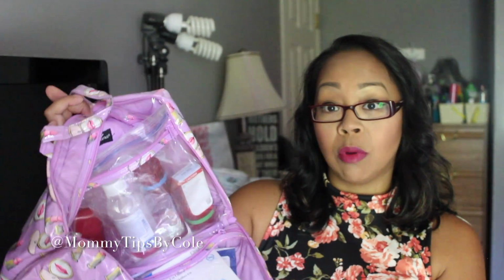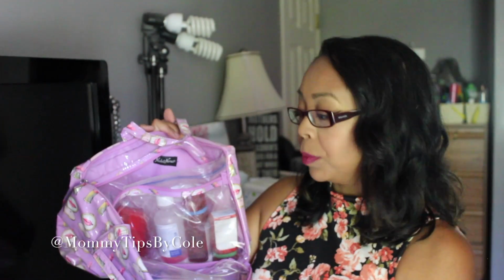ROADTRIP ESSENTIALS | MommyTipsByCole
This video has been compensated by Collective Bias, Inc. and its advertiser. All opinions are mine alone.

Add me on Snapchat & Periscope @Mommytipsbycole

Summer is slowly winding down but I know many of us are still trying to get our family roadtrips in before the start of the school year! Excited to collaborate with Pennzoil to bring you some of my tips. I've shared many roadtrip themed videos these past few years but haven't shared a Roadtrip Essentials video. These are the essential to do's and to bring items that are super important and sometimes overlooked. As a family of 6 now, it is more cost effective for us to travel by car. Hope you find these tips helpful and I would love to know what are your essentials so I can add them to my list too?
xoxo Cole

Pennzoil High mileage oil changes at Walmart Auto Care Center is on Rollback from $39.88 to $35.88 from June 15 - September 28.

PERISCOPE @mommytipsbycole

{{{Other Channels I'm part of}}}

{{{My Fitness Links}}}

My Fitness Pal (nic3cole)

{{{Shopping Links}}}

{{{Tech info}}}

Cameras I use: Canon Rebel T4i, Iphone 5s & SONY A5100
Editing done with: Imovie, Sony Studio 13 & Windows Movie Maker